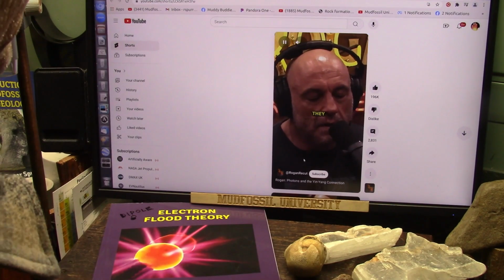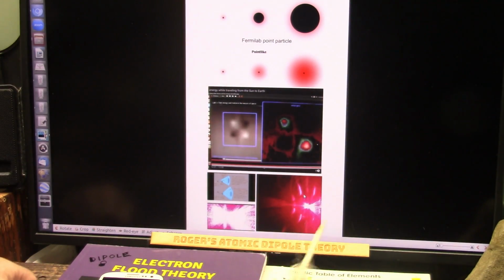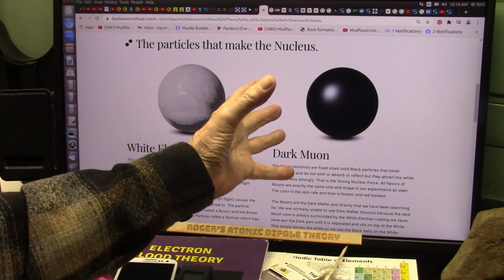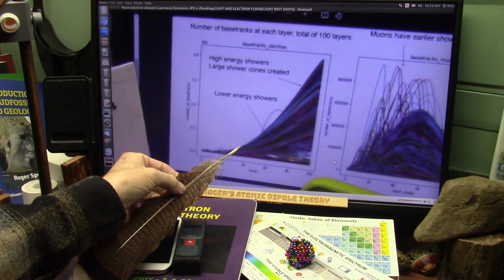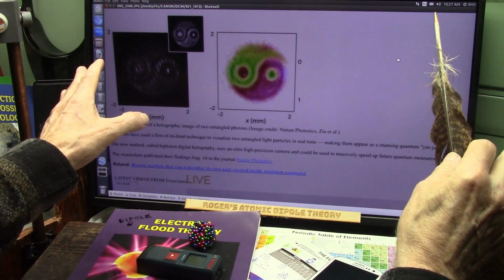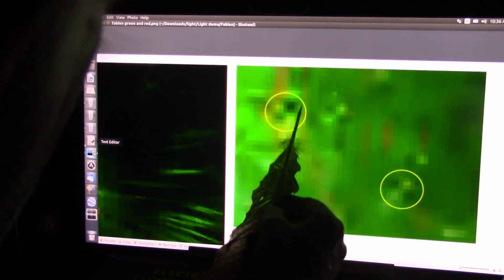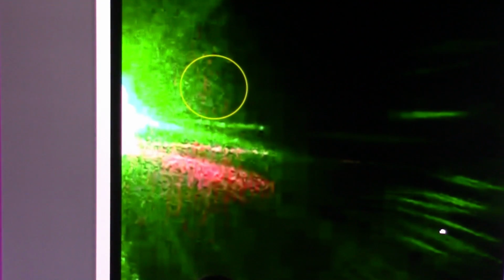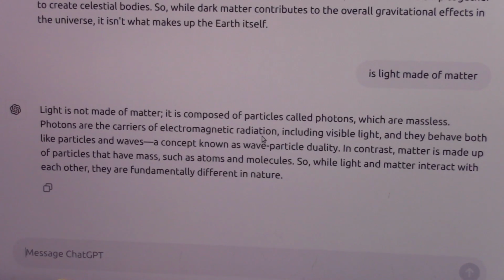Joe Rogan Excited about Yin Yang and Were Photons Known in Ancient Times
I would love to speak with Joe Rogan about my discoveries. he was just speaking about the similarity of ancient symbols to what my research is presenting. I must agree the ancients were much more "Complex" than we were led to believe and had powers we simply cannot imagine.